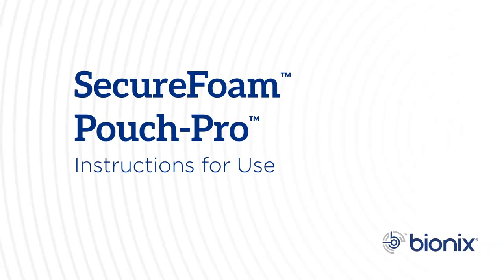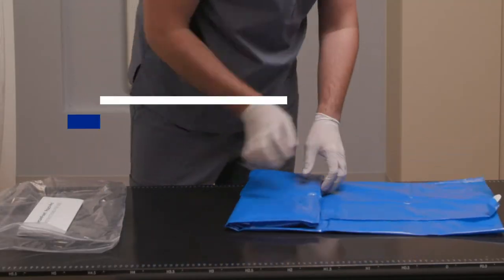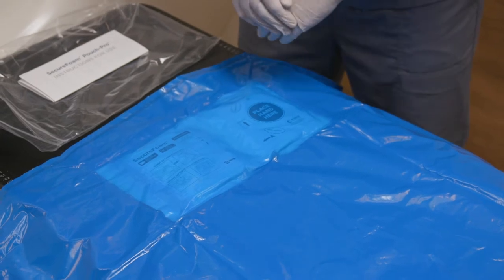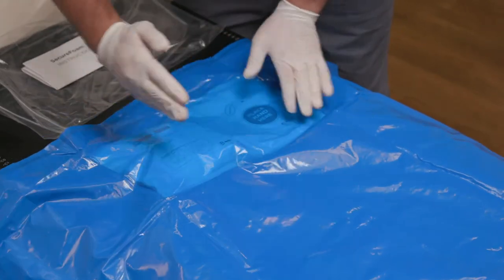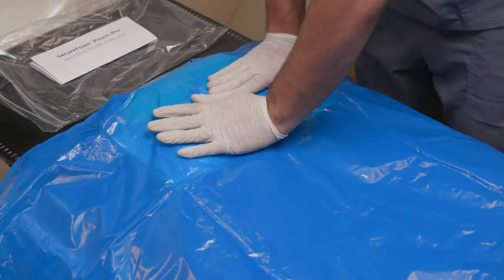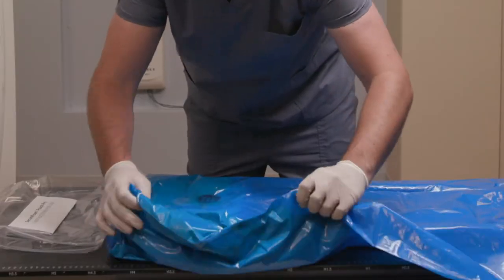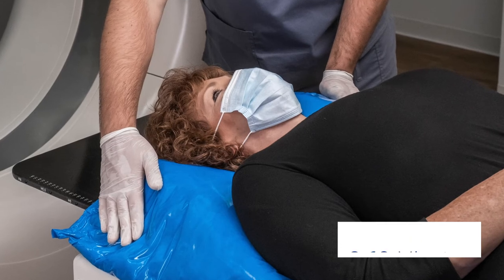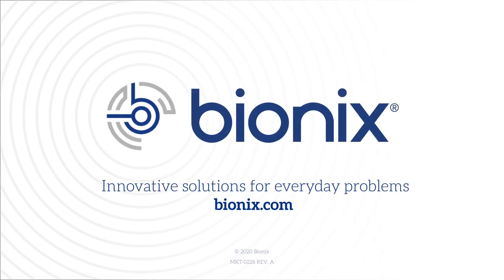Introducing Bionix® SecureFoam™ Pouch-Pro™ How-To Instructions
The SecureFoam™ Pouch-Pro™ is an all-in-one, no-mess solution for creating customized immobilization for patients undergoing radiation therapy treatments. The activation process is quick and easy—and allows radiation therapists to form a mold in under ten minutes.

Innovative solutions for everyday problems